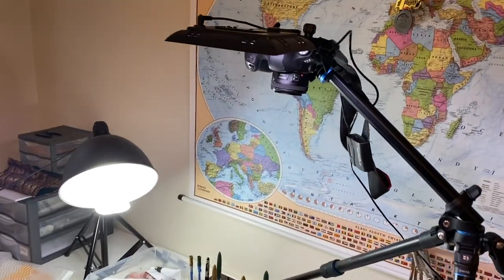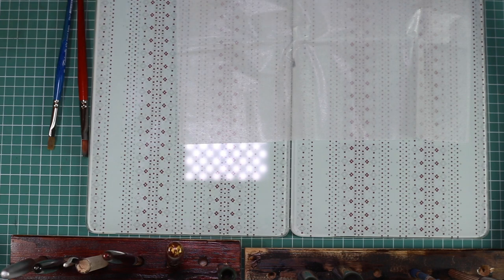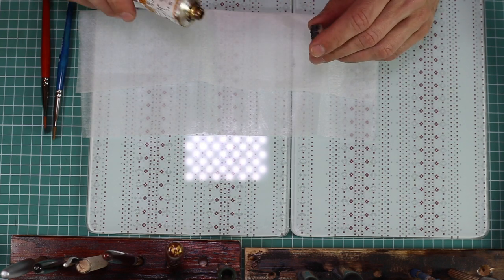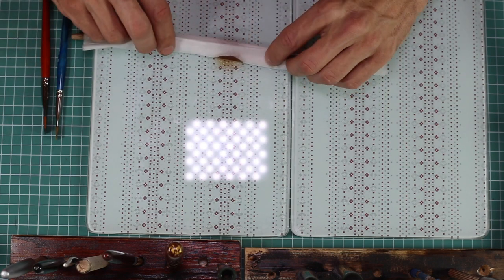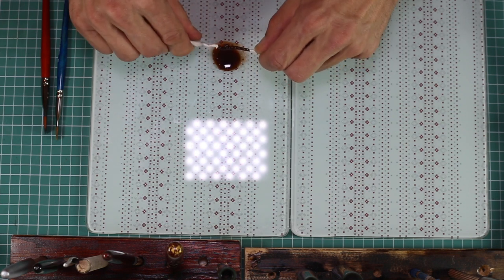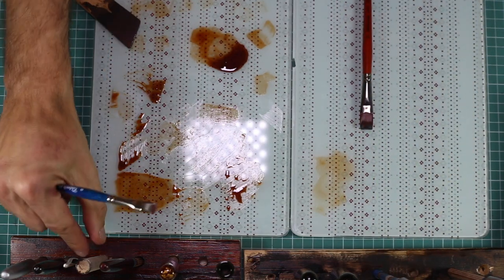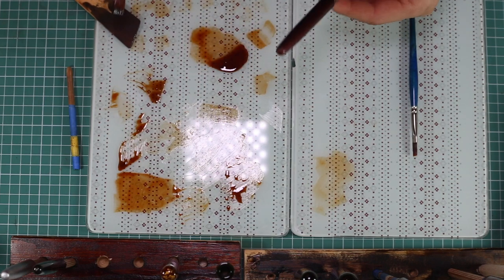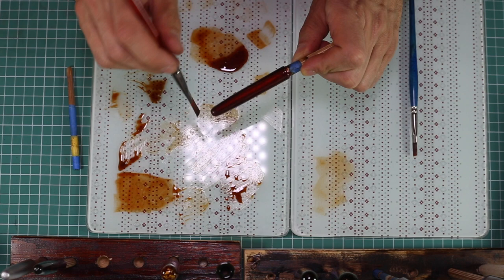Urushi DIY - tamenuri fountain pens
Full session with kijiro-urushi layer on fountain pens, which, hopefully, will become tamenuri one day ;)
I talk about urushi, brushes, techniques and my experience.
I would appreciate if you write in comments what you want to see in my workshop. What tools, what techniques, what pens (Nakayas !!), colours should I present. Any other suggestions are welcomed too. Also suggestion regarding my video skills. I'd really love to get some tips and trick.

About me.
I'm Michal and I'm a pen addict. Fountain pen to be exact - I own just one ballpoint pen, and close to 100 of fountain pens. As a typical fountain pen addict I also compulsively buy inks. To use all ink I currently have I would write from now for 10 years straight, 24 hours a day.
I do not "collect" fountain pens, I use them. I modify them also. From grinding nibs, to "frankenpens" like Pelikan M800 nib on Opus88 Bela, to urushi. I am probably one of maybe ten people in Europe lacquering urushi fountain pens.